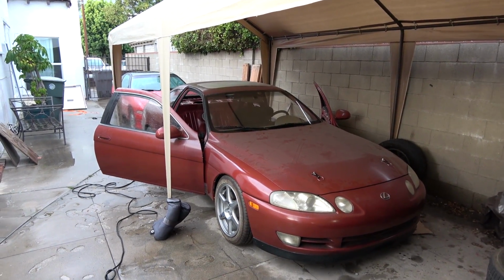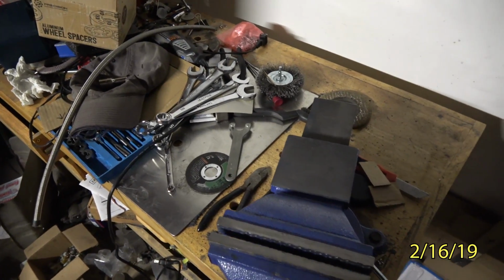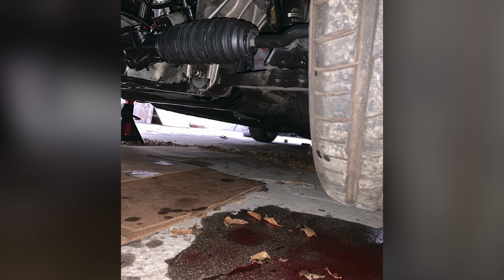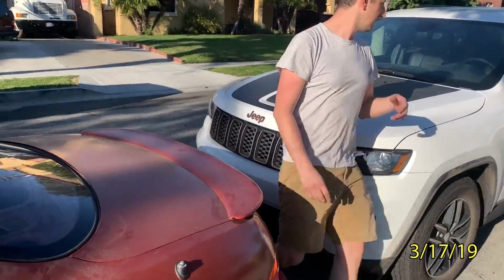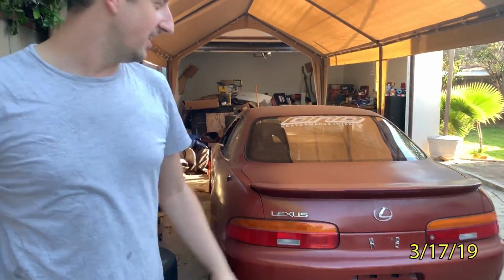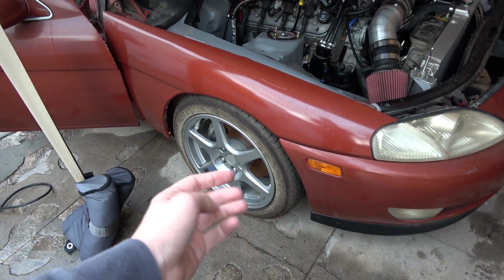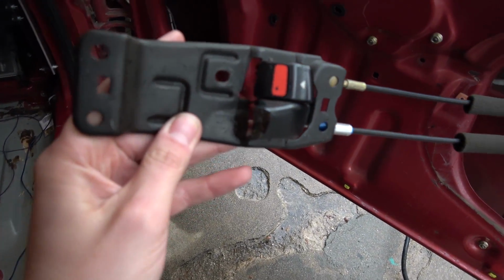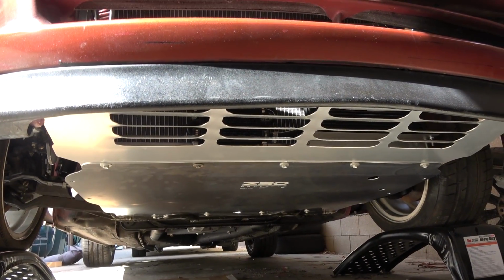Lexus SC400 Budget Drift Build Ep.54 - It Moves, But Is It Track Ready?? UPDATE!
It's been over a month since the last update, but that doesn't mean there hasn't been things happening with the Lexus. I dealt with several bad power steering racks, one sketchy power steering pump, one bad hydraulic line, an incorrectly wired alternator, and the list goes on. BUT, the good news is that the car is ready to go for its first track day!

Parts used in this episode:

Thrush Turbo Mufflers, 2.5"

Universal Shift boot

Fire extinguisher with bracket

NEW! Fully Spooled MERCH! Every dime goes towards helping me put out more content as quickly as I can: